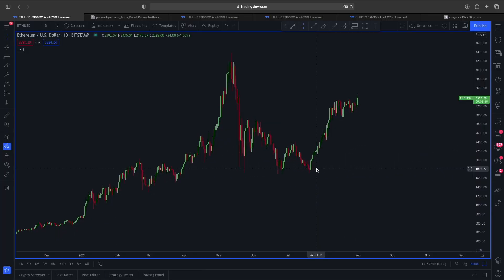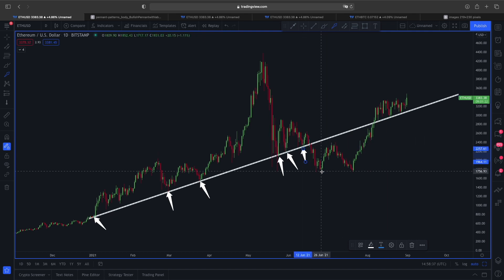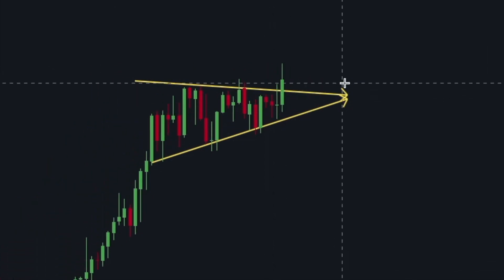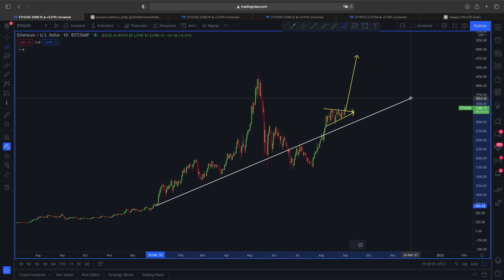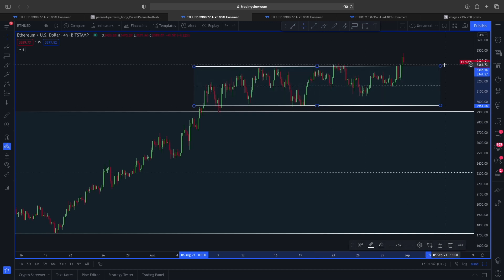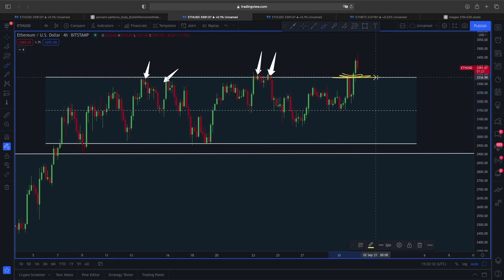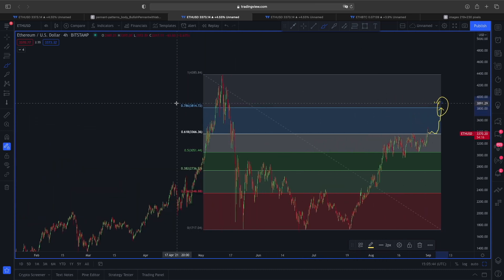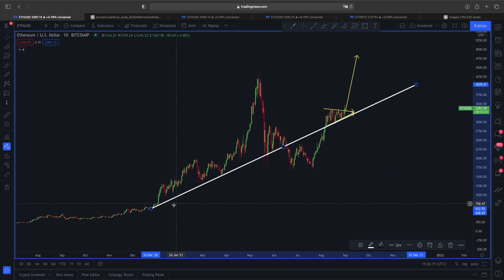PAY ATTENTION TO THIS MASSIVE SIGN ON ETHEREUM!!!!!!!!!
🔥NEW $2100 Phemex BONUS BELOW!🔥

⏰ Time Stamps ⏰